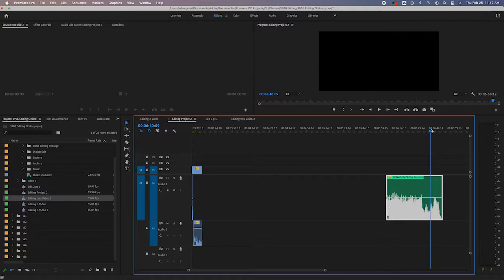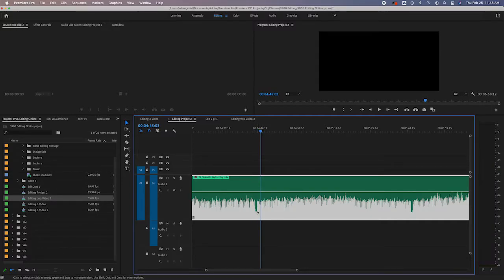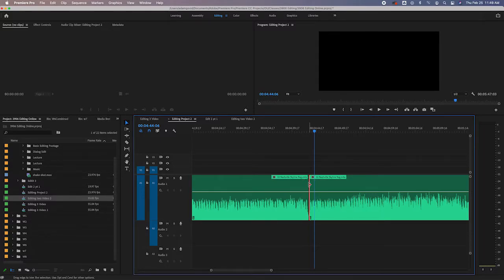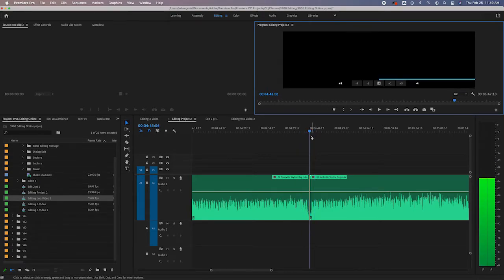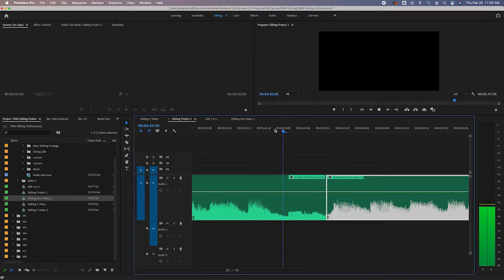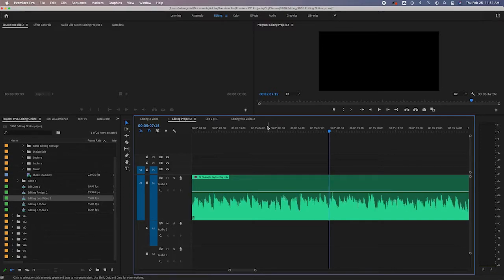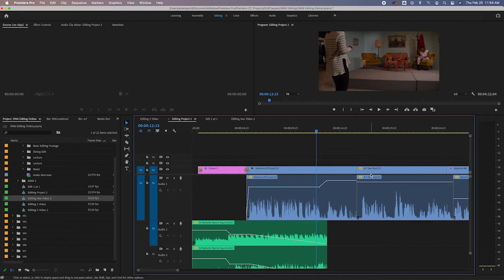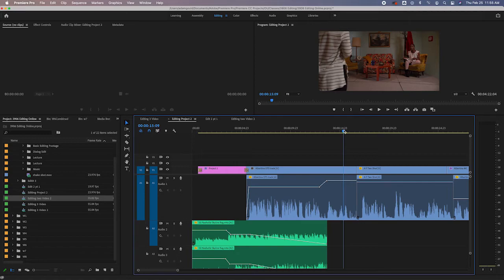Sound Editing 2 Music video